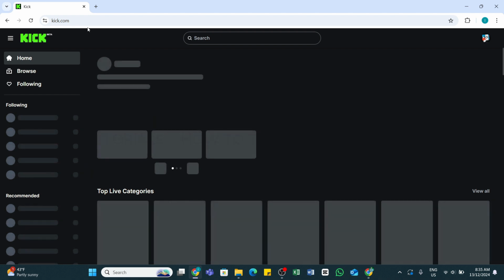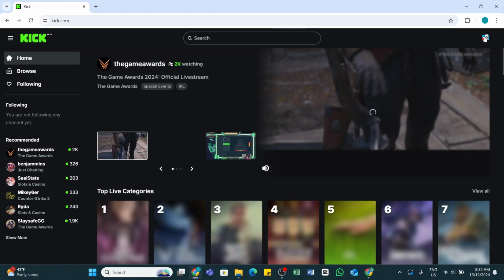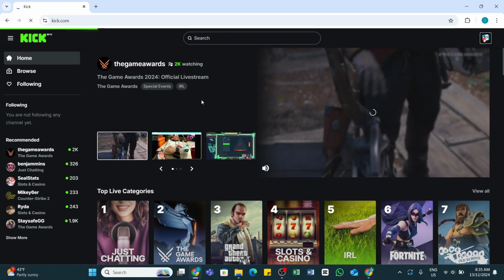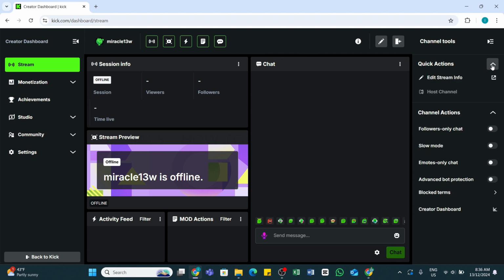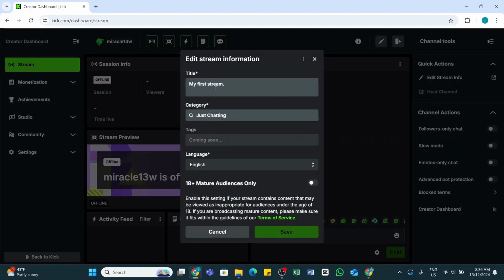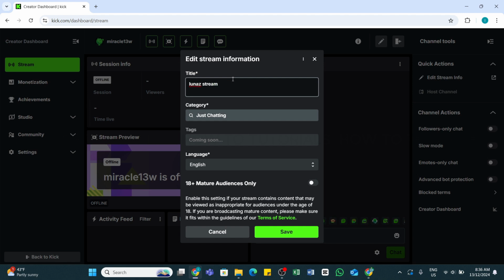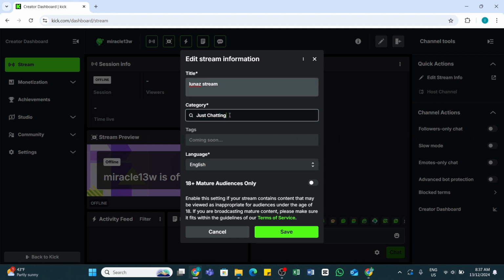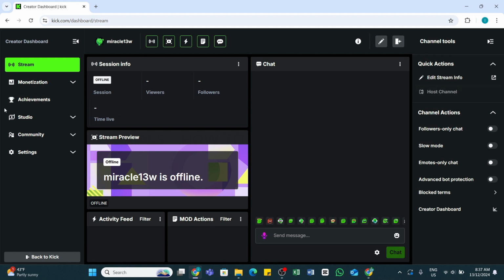How To Change Stream Title On Kick 2025 | Update Your Kick Streaming Details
"How To Change Stream Title On Kick 2025 | Update Your Kick Streaming Details" - A Video Guide by How To Tutorials.

Changing your stream title on Kick is simple and can make a big difference in attracting viewers. Whether you're updating your title before going live or mid-stream, this video will guide you through the process step by step. Make your streams more engaging by keeping your titles relevant and exciting for your audience.